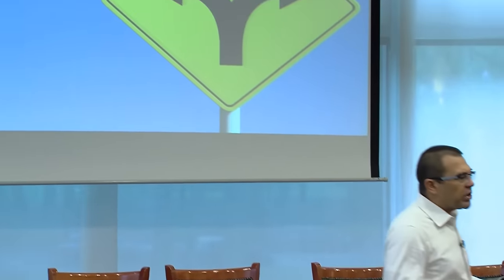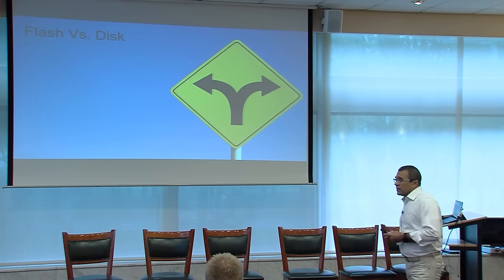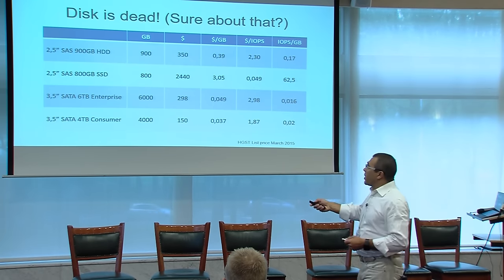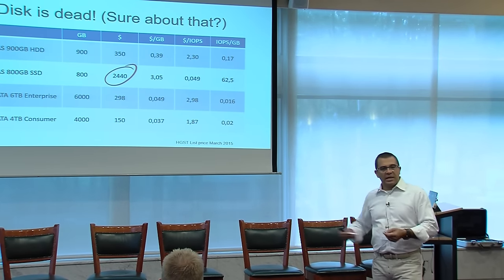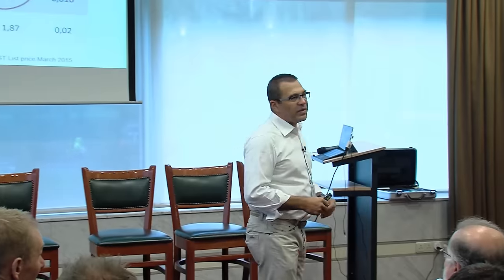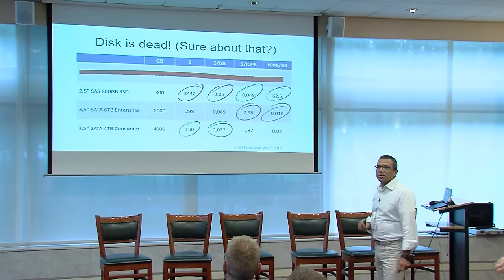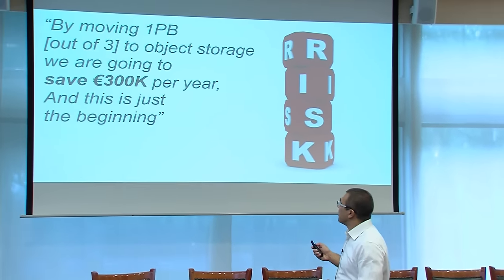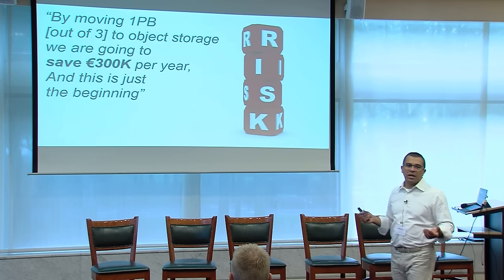It's all about Flash and Trash - Enrico Signoretti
"It's all about Flash and Trash" session was recorded at TECHunplugged on 24/9/2015.